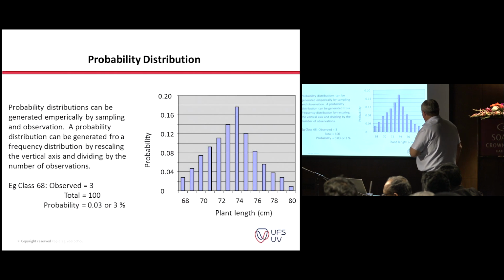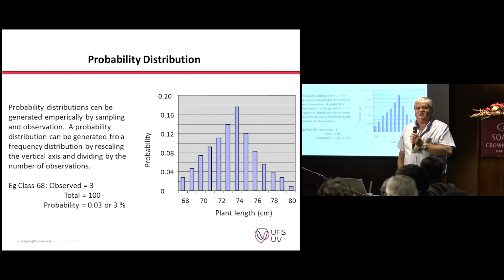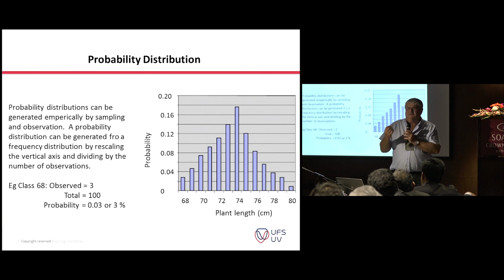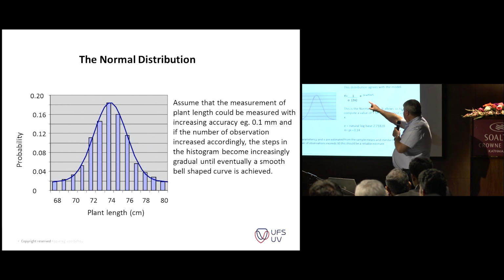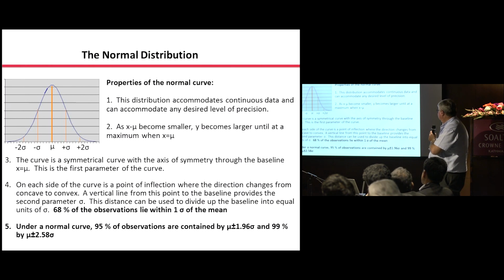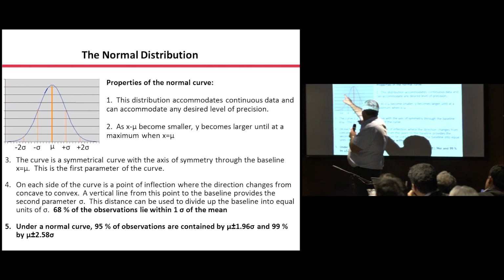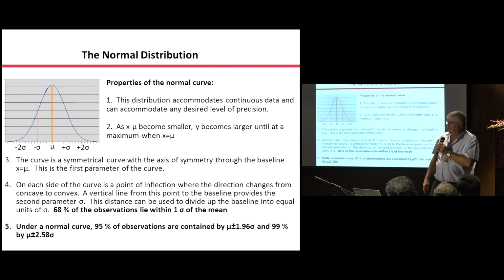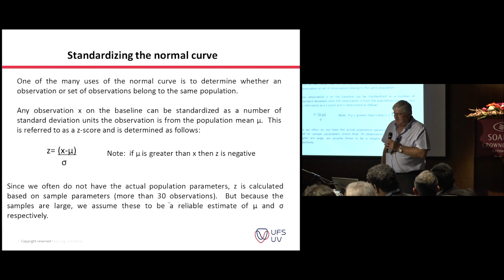DRRW Course 7 Introductory Biometry neal mclaren 5 Match Source Medium bitrate